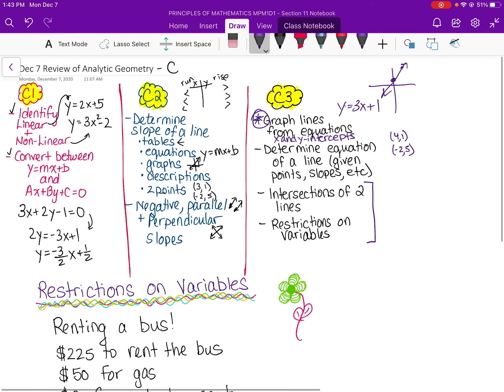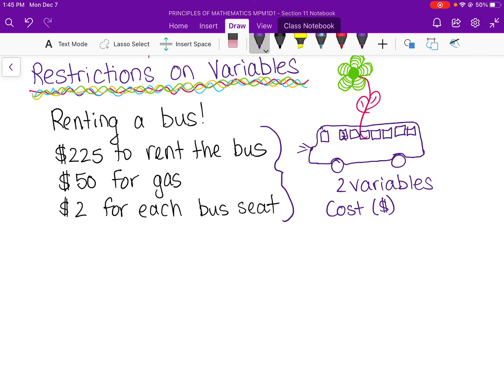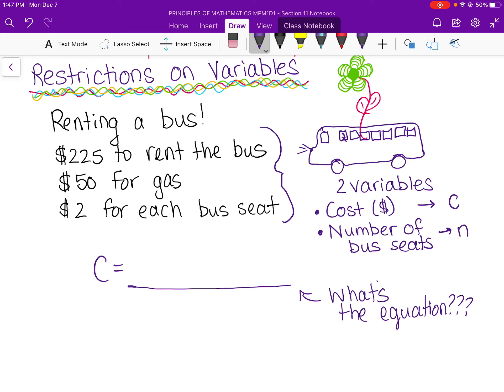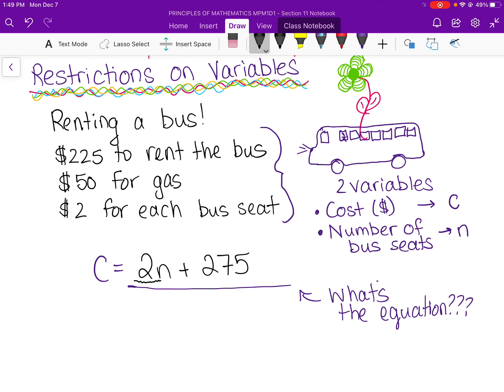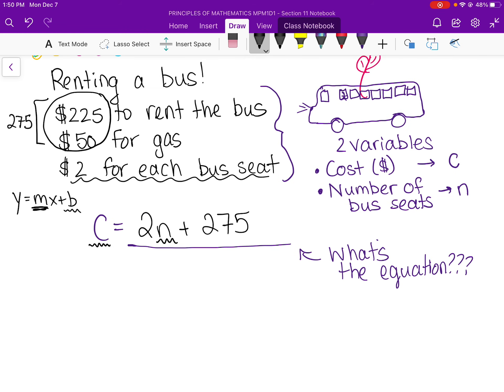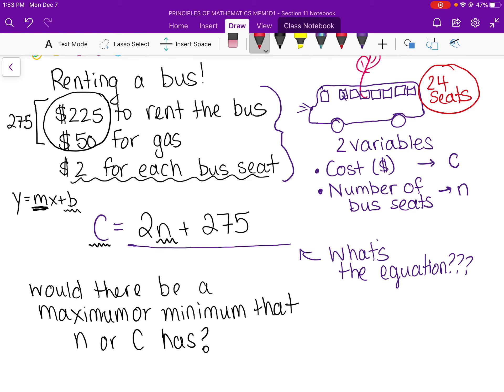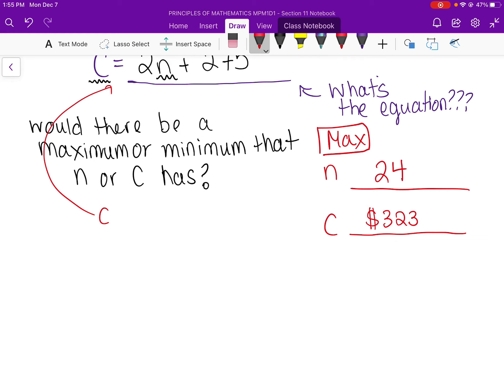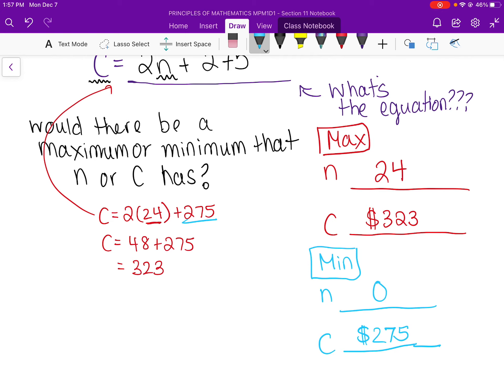C Analytic Geometry Summary Lesson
Summary of C strand and restrictions on variables.